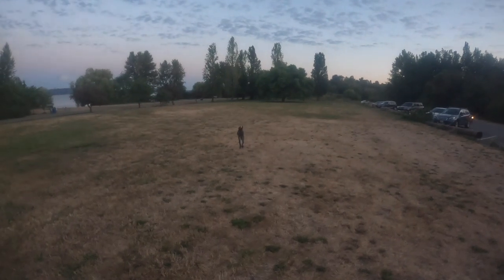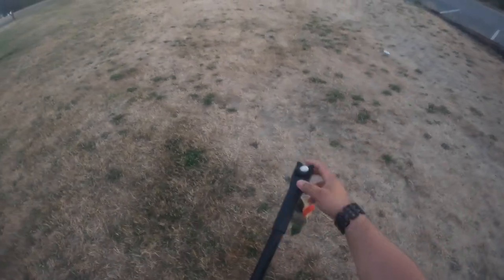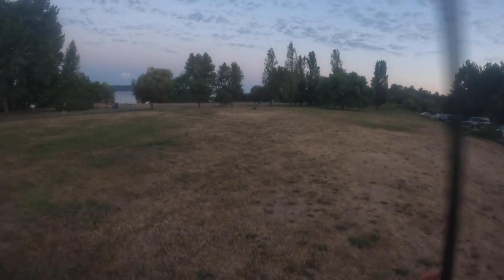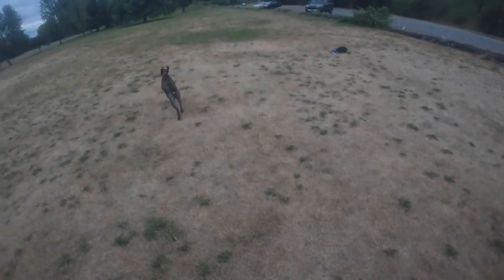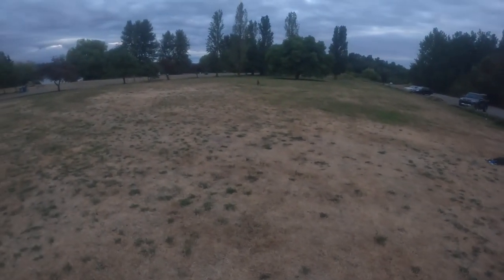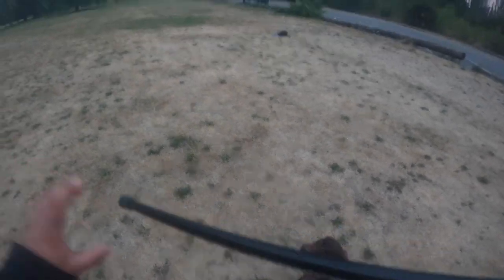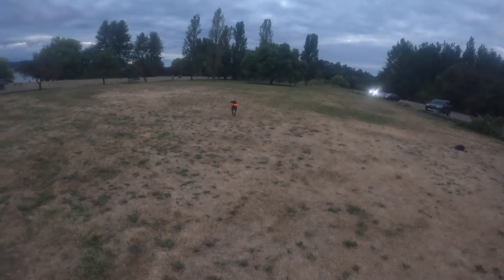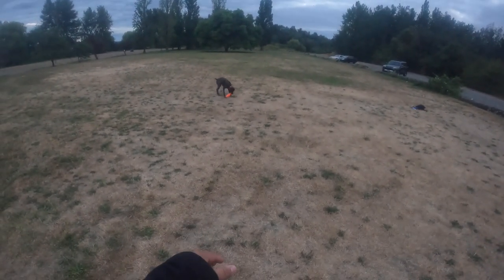Dive Bomb - Bumper Bomber w/ Pointer Puppy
Trying out the Dive Bomb Bumper with a one year old German Short Hair puppy. Used the dedicated bumper from Dive Bomb and some others.